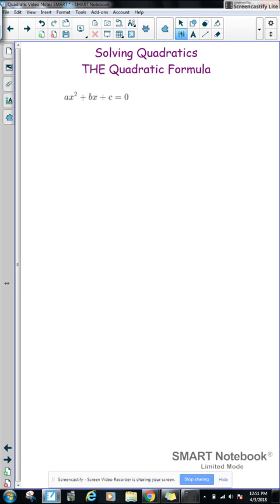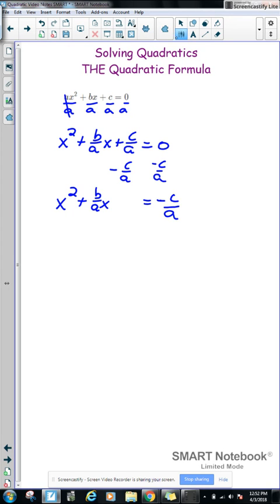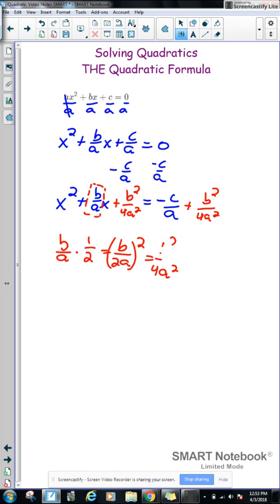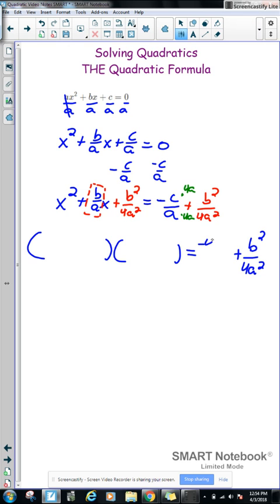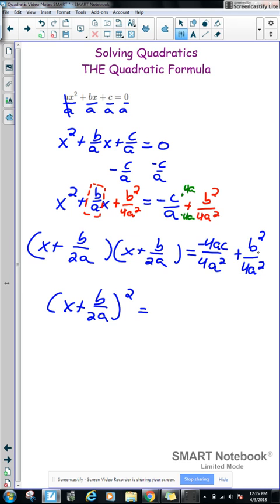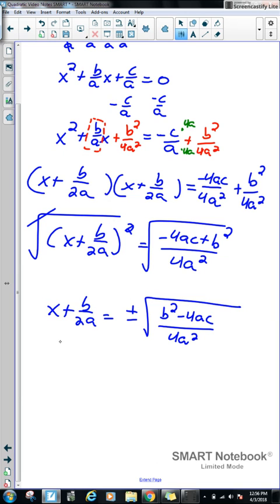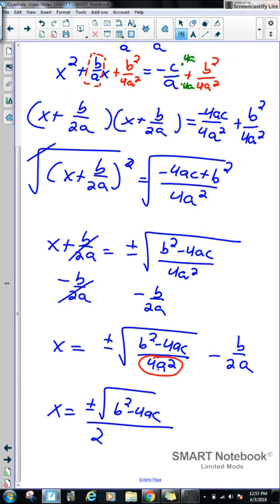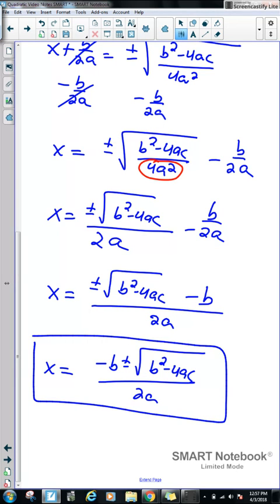Deriving the Quadratic Formula